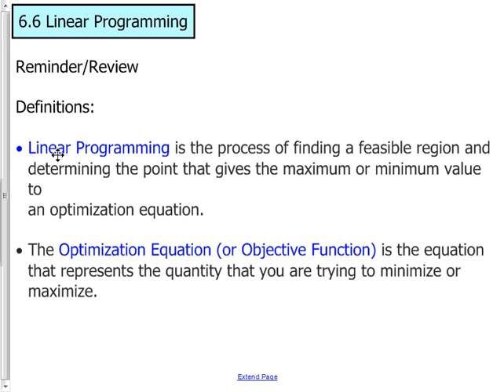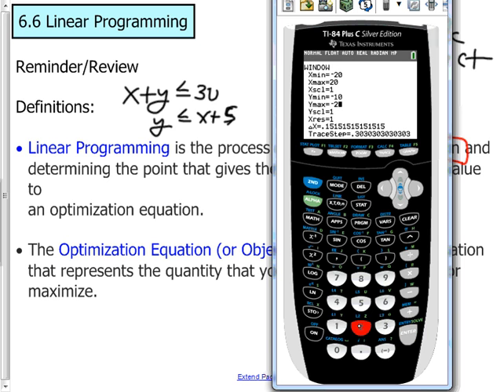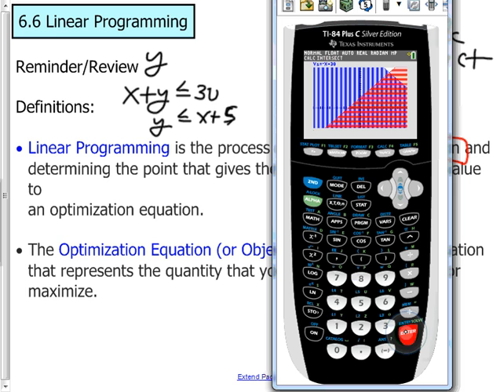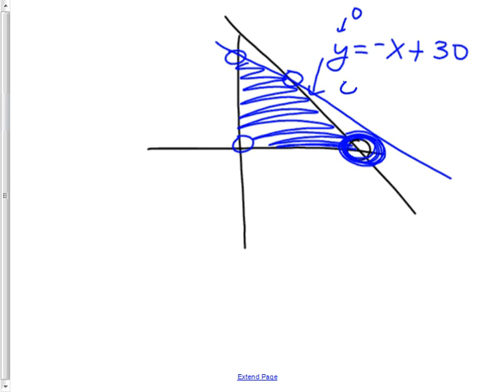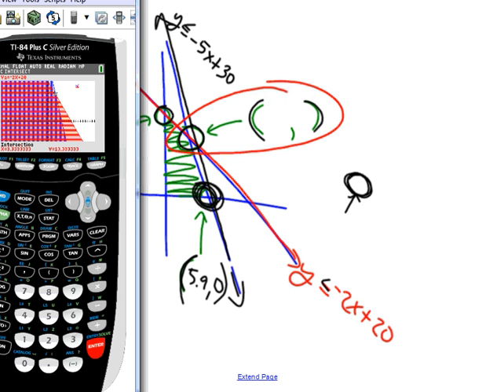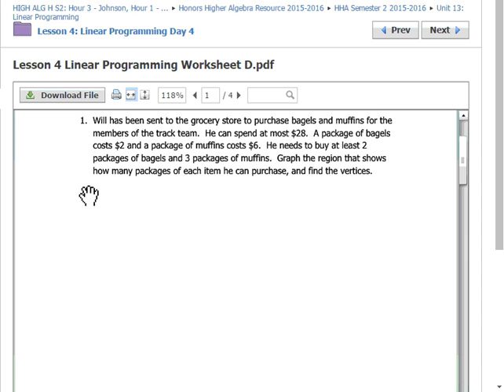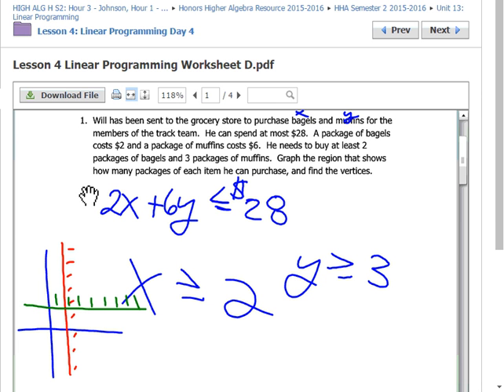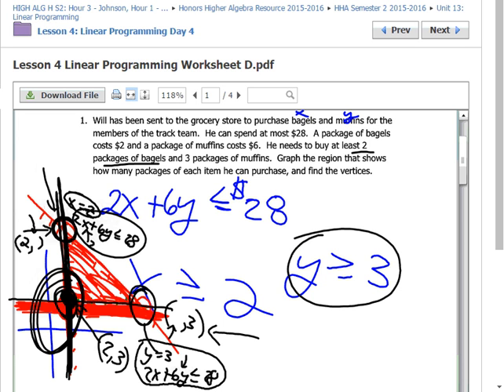April08 HPC Linear Programming Day 4